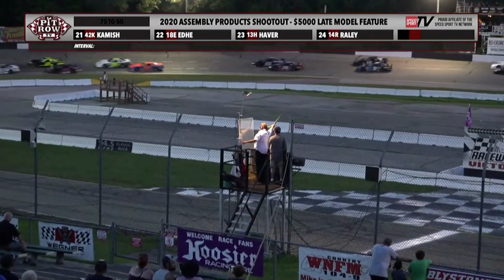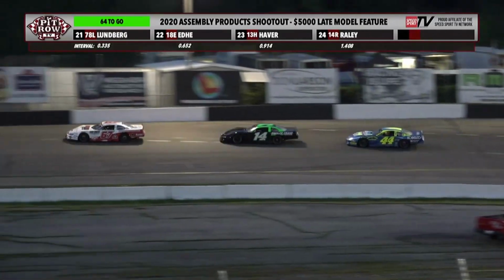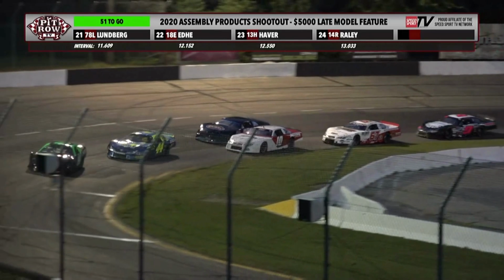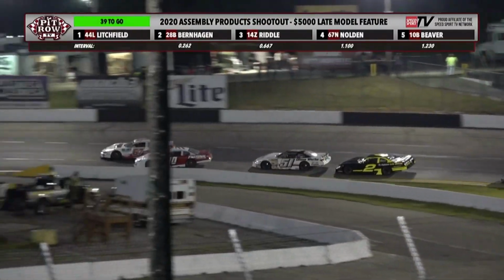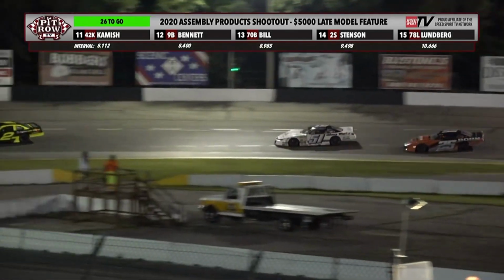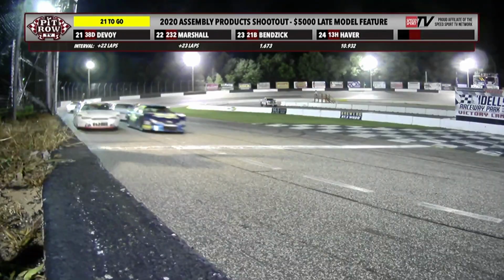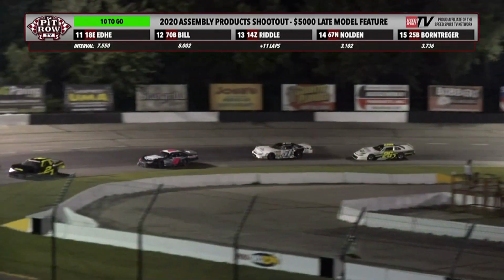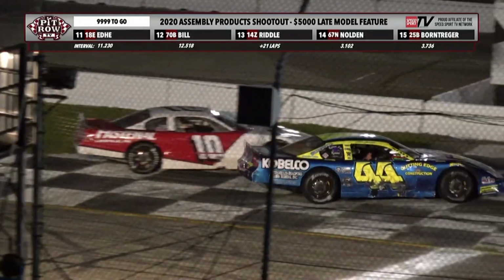Assembly Products Shootout - July 25, 2020